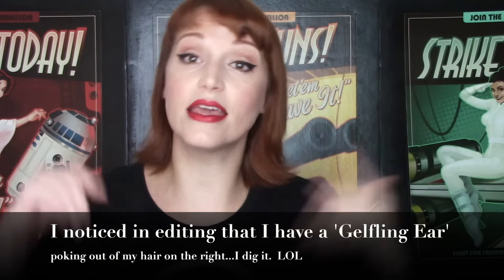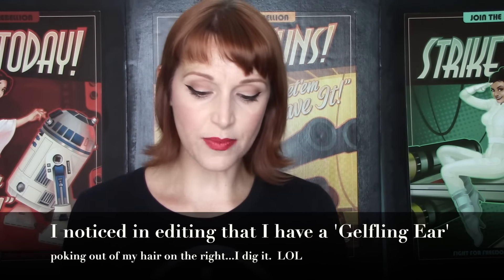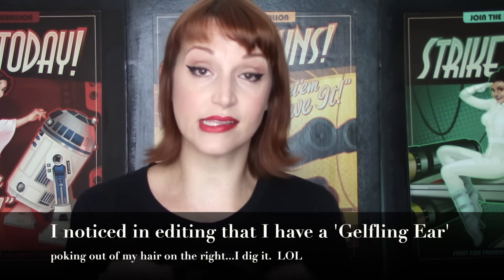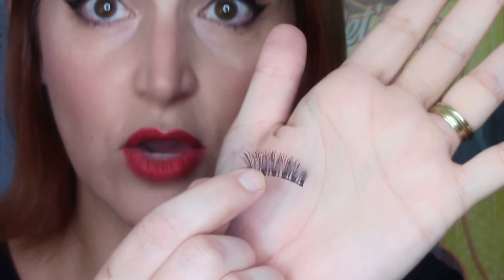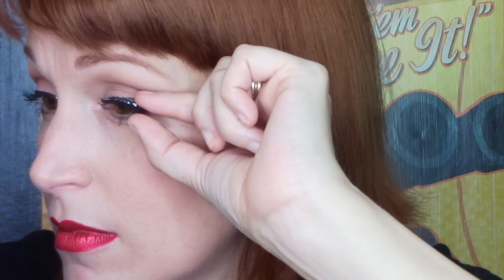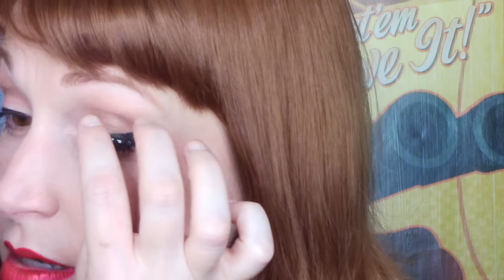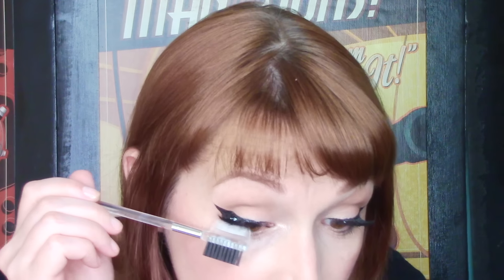Easy False Lashes for Doll & Cat Eyes!!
This is my age-old, easy-peasy eyelash application tutorial for vintage-loving girls...up close and personal!  I got some new lighting and thought this would be a great way of testing it out...feeling pretty happy with it too!
Let me know if you've got questions, toots!

Music, used with permission:
Pretty Baby: by Hillbilly Casino